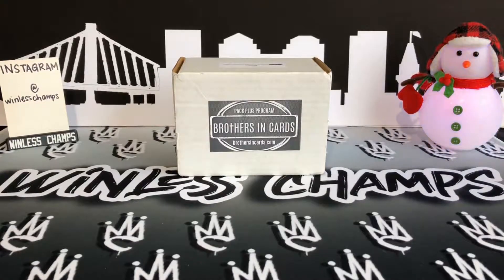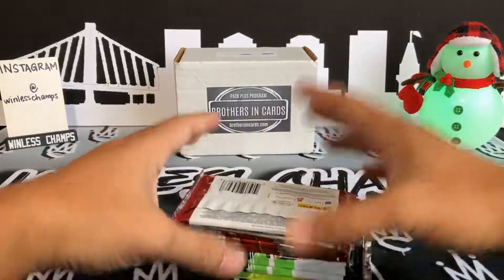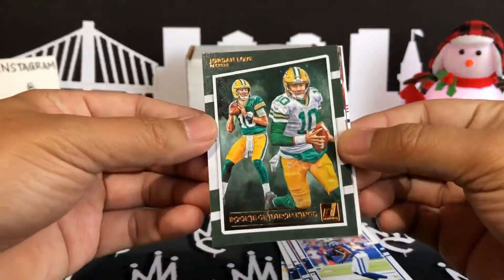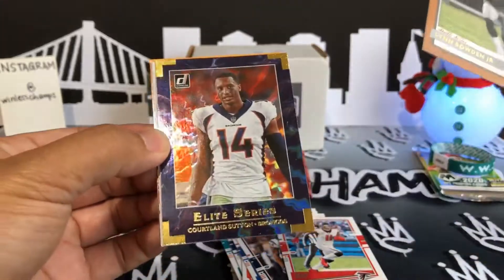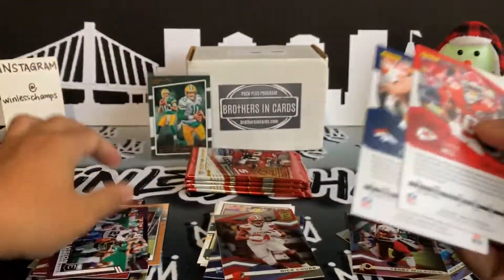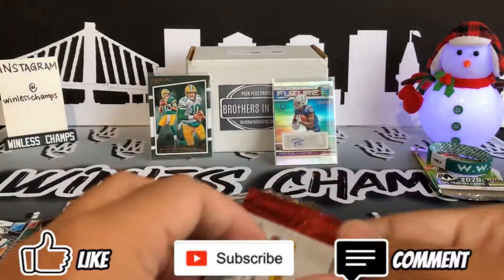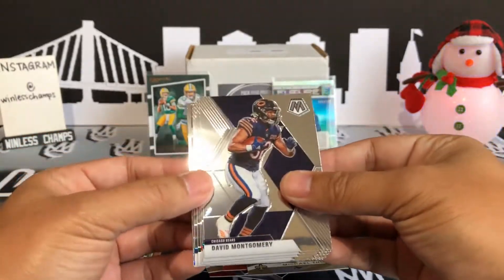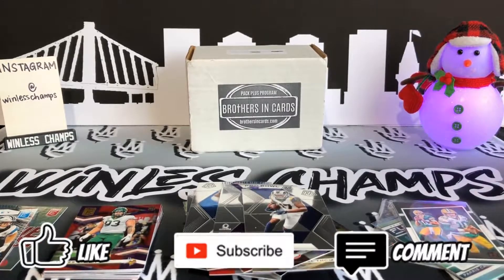Brothers In Cards - Gold Box December 2020 - Wrong Packs on Xmas Morning 😢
Winless Champs EP39: I guess I was not good in 2020, got my Nov/Dec Football Gold Sub box from Brothers in Cards as a gift from the wife for Xmas. got two wrong packs and 2 missing packs, believe or not, i actually like Legacy over Elite... so (L right there). Still had fun with the rip, didn't get anything big and thats how it goes sometimes.

I was suppose to end up with
2x - Donruss
4x - Elite
2x - Legacy
1x - Mosaic No Huddle
Total - $140 (per BIC)

Ended up with:
2x - Donruss
6x - elite (2 extra)
0x - Legacy (missing both)
1x - Mosaic No Huddle
Total - $135 (per BIC)

I’ll have more free giveaways, more random basketball/football card hobby pack openings. Subscription boxes, Mega boxes, hanger boxes, retail packs, cello packs, fat packs and more.